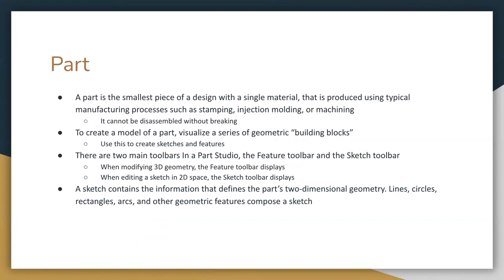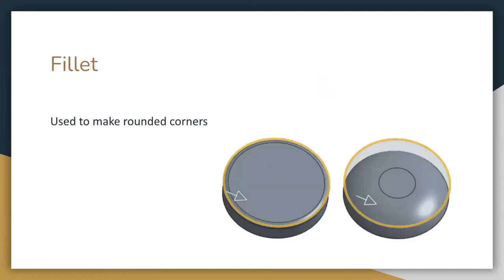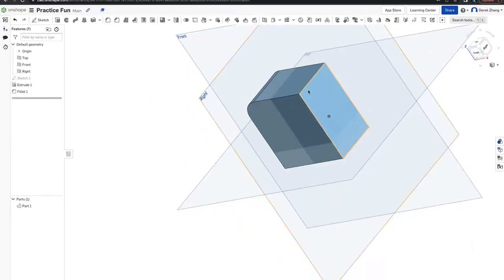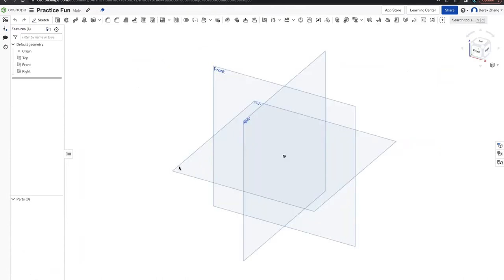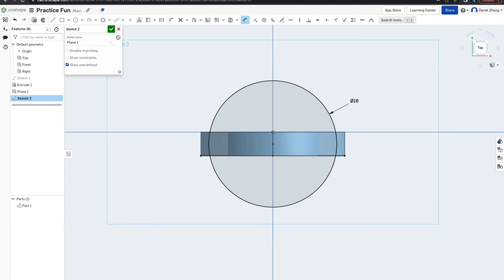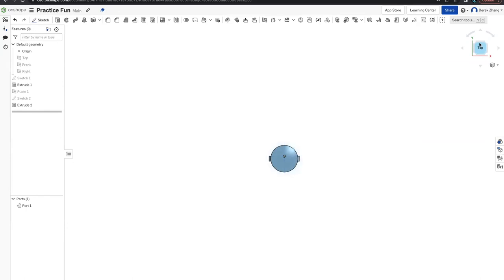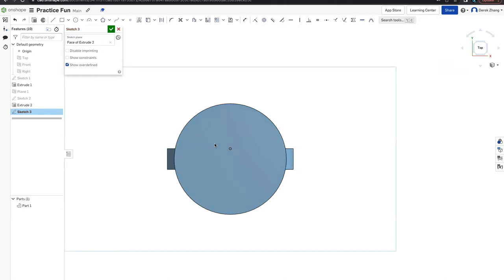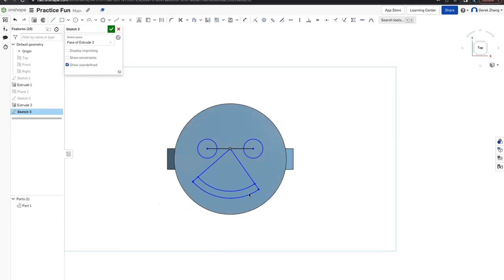Intro to 3D Modeling Lesson 2: 3D Parts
Welcome to the second class of intro to 3D modeling! Today we will be showing you all the tools to make a 3D part and make an example smiling ring.

Dry Ice Robotics is working with San Mateo County libraries to bring CAD to the local community! Follow along our class and learn the basics of 3D Design using OnShape.